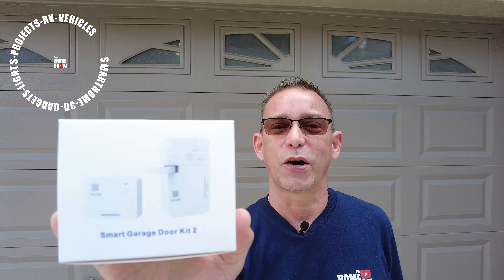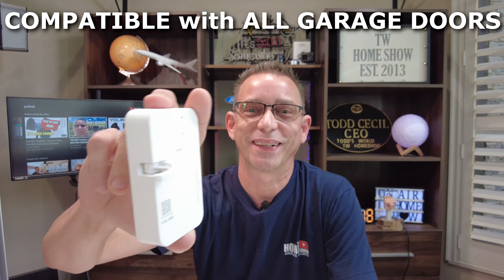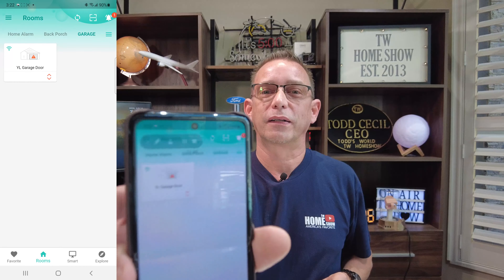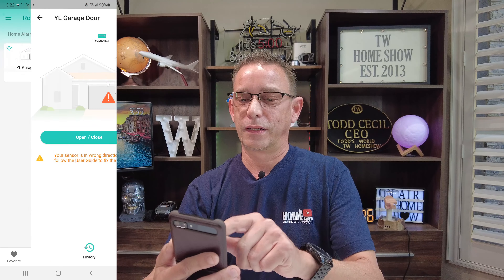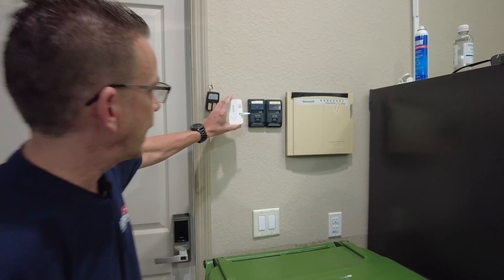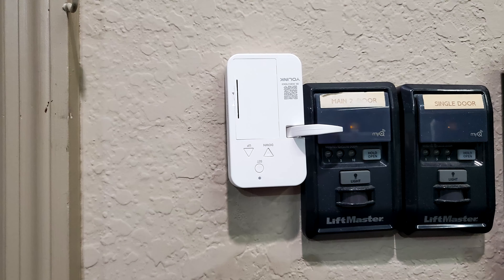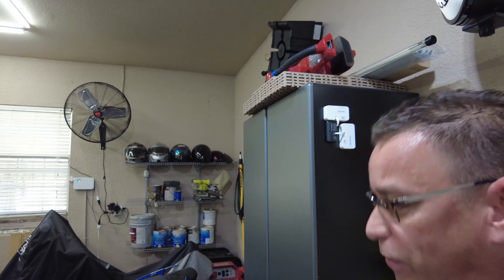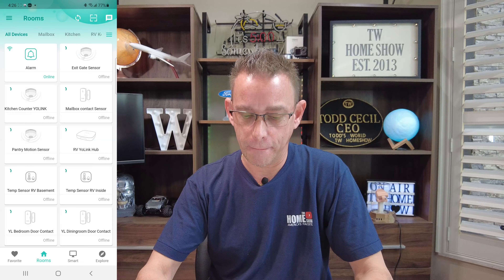YOLINK Smart Garage Door Opener | YOLINK Finger | Simple SMART Garage Door Opener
In this video, I will show you how I was able to add a YOLINK Smart Garage Door Opener to my existing garage door. It’s SIMPLE . . . It’s PEEL & STICK Technology from YOLINK.

The YOLINK Hub is REQUIRED and provides up to ¼ Mile Range for ALL of your YOLINK Devices!

YoLink 1/4 Mile World's Longest Range Smart Wireless Garage Door Opener, App Control, Compatible with Alexa IFTTT, YoLink Hub Required

YoLink Smart Outdoor Motion Detector, Trespassing Alarm, Driveway Alert, 1/4 Mile Range LoRa-Powered Wireless Motion Sensor

YoLink Motion Sensor, 1/4 Mile World's Longest Range Smart Home Indoor Wireless Motion Detector

YoLink Hub - Central Controller Only for YoLink Devices, 1/4 Mile World's Longest Range Smart Hub LoRa Enabled

GET THE YOLINK STARTER KIT:
YoLink Smart Home Starter Kit 1/4 Mile World's Longest Range Smart Home Security System Include Smart Hub

DO YOU LIKE the SWITCHBOT?
SwitchBot Smart Switch Button Pusher - No Wiring, Wireless App or Timer Control